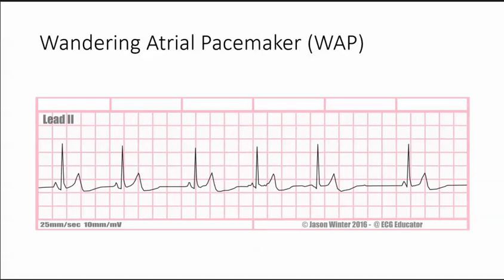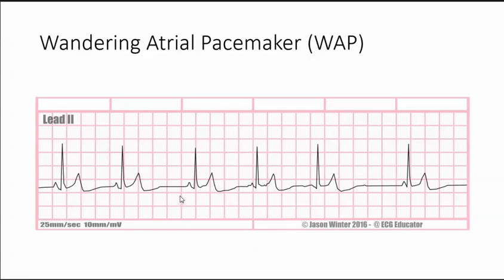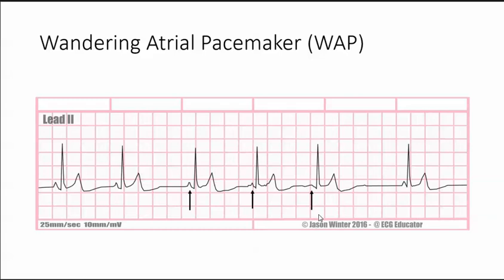wandering atrial pacemaker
This video explains how to identify a wandering atrial pacemaker (WAP).